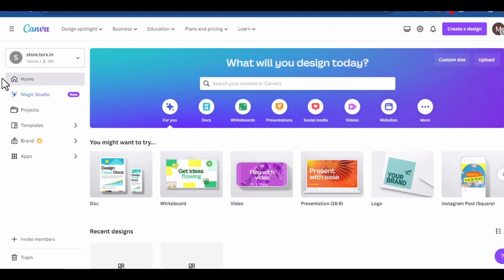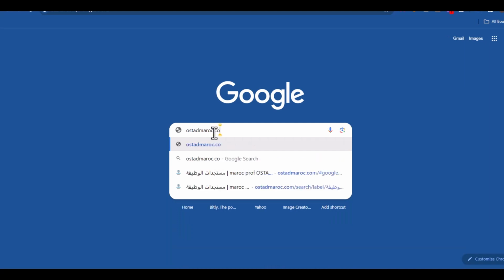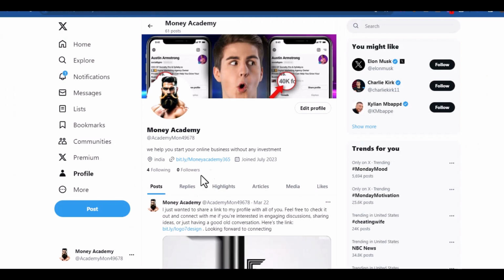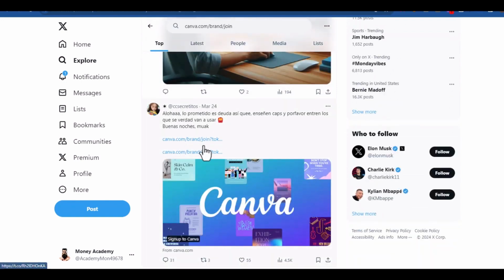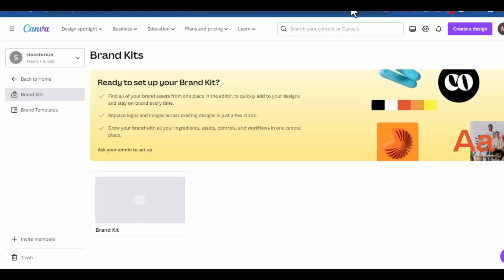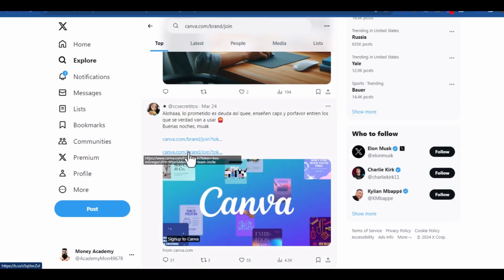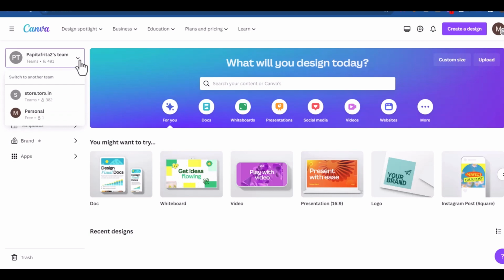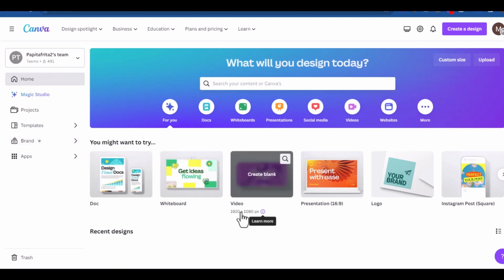canva pro Unlock the Power of Canva Pro: Your Guide to Getting a Free Account!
Unlock the Power of Canva Pro: Your Guide to Getting a Free Account!